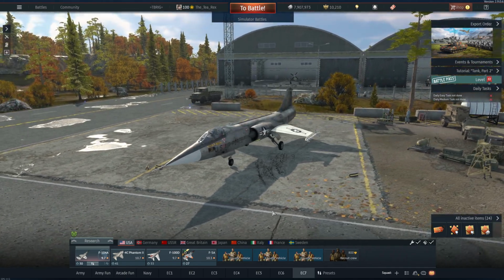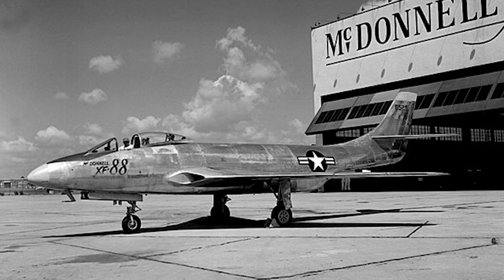F5A Is A Boring Event Reward, What's A Better Alternative? | War Thunder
Despite talking about them, I doubt Gaijin will add these century fighters to War Thunder, as they have already moved on to 'better' aircraft, which is a shame. They would still make for some interesting additions, unreliable AIM-4's be damned.

---Equipment---
VR: Oculus Rift S
Head Tracker: TrackIR
Thrustmaster 16000M Flightpack
Thermaltake View 27 Mid Tower
i7-8700K (6-Core) 3.70GHz OC to 4.70GHz
MSI Z370 Pc Pro Motherboard
Cooler Master Hyper 212 CPU Cooling Unit
Corsair 32GB DDR4 3000MHz RAM
Corsair 850W CXM Power Supply
1xEVGA GeForce RTX 2080 8GB
2 X 1TB Samsung SSD 860 Evo
1 X 2TB Samsung SSD 870 Evo
1 X 1TB Samsung 970 Evo Plus NVME
1 X 3TB WD Elements HDD
Asus ROG Strix 32" Curved Monitor